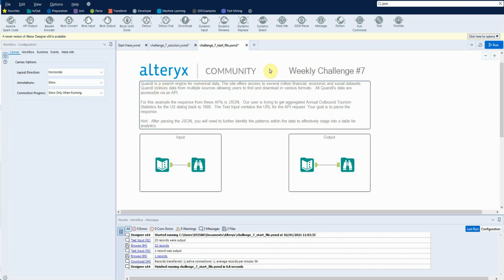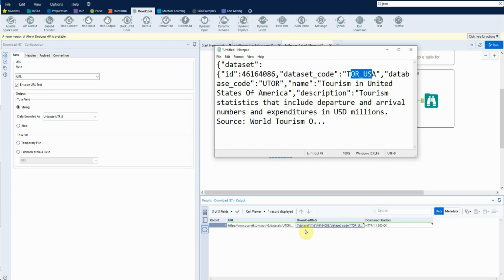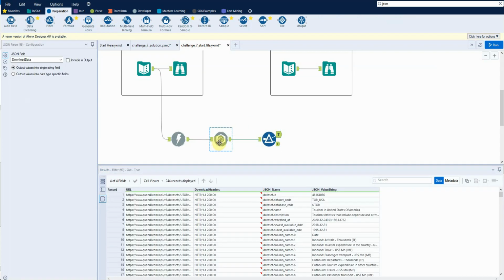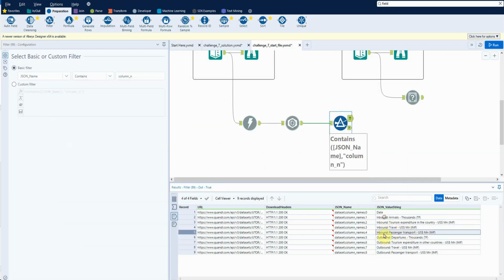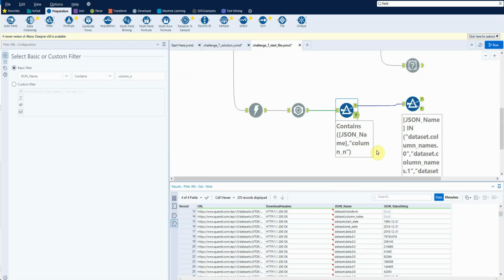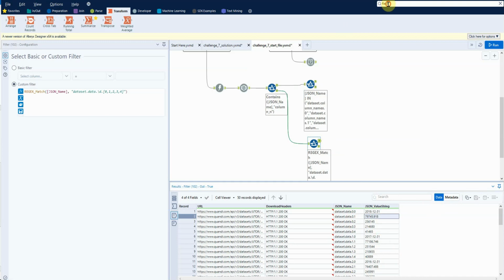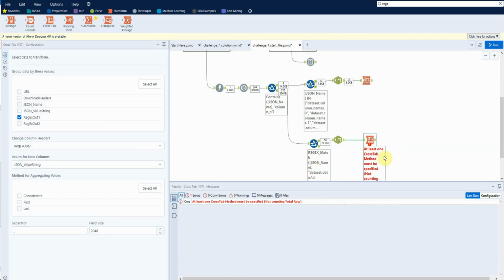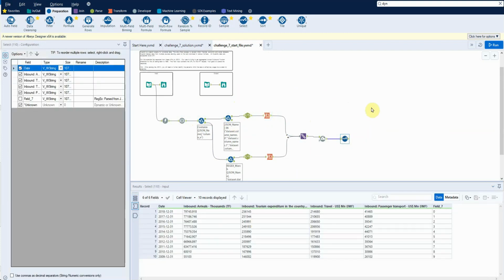Alteryx - Download and Parse JSON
In this video, I show you how to solve a data problem using the data analytics tool Alteryx.

Key Tools Used: Download, JSON Parse

Quandl is a search engine for numerical data. The site offers access to several million financial, economic and social datasets.  Quandl indexes data from multiple sources allowing users to find and download in various formats.  All Quandl's data are accessible via an API.

For this example the response from these APIs is JSON.  Our user is trying to get aggregated Annual Outbound Tourism Statistics for the US dating back to 1995.  The Text Input contains the URL for the API request. Your goal is to parse the response.

Hint:  After parsing the JSON, you will need to further identify the patterns within the data to effectively stage into a table for analytics.